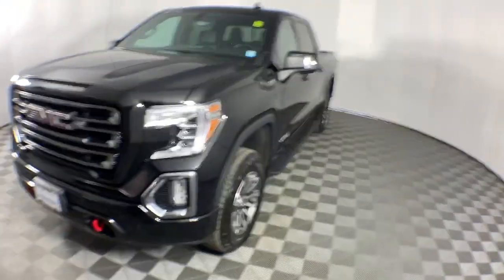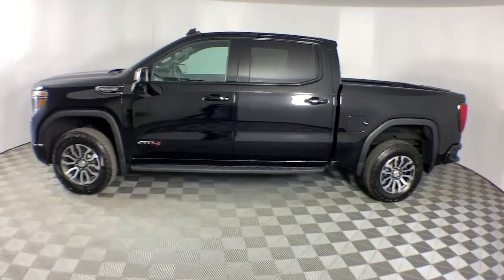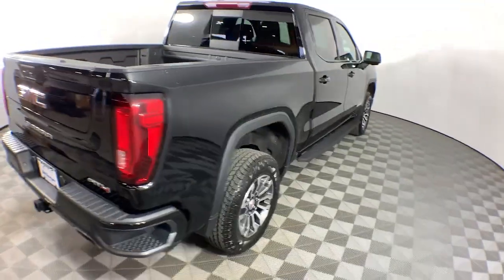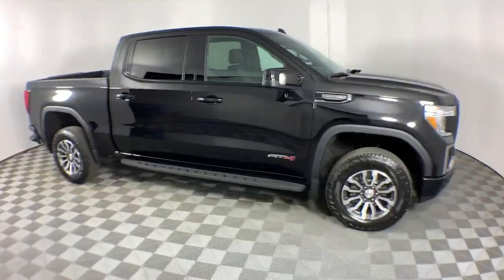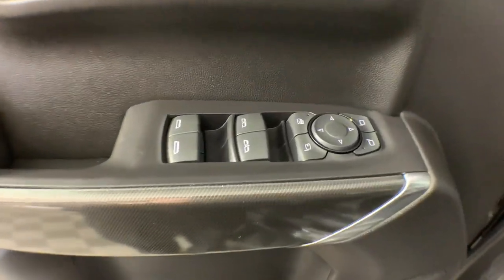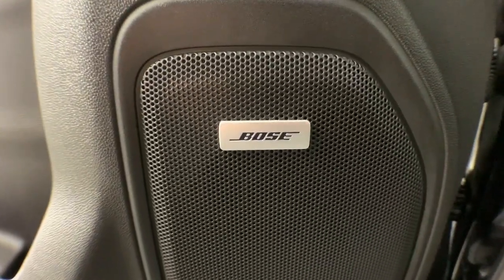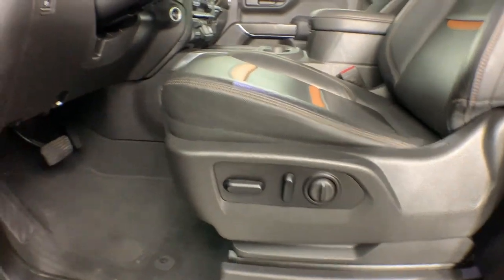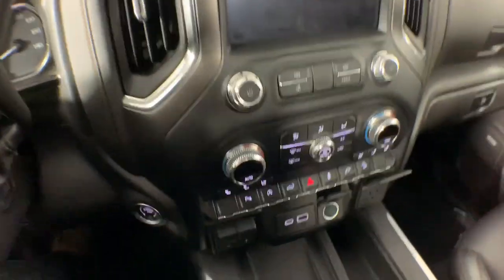2021 GMC Sierra_1500 Colonie, Albany, Saratoga Springs, Clifton Park, Schenectady, NY P13076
Onyx Black Used 2021 GMC Sierra_1500 AT4 available in Colonie, New York at DeNooyer Chevrolet. Servicing the Albany, Saratoga Springs, Clifton Park, Schenectady, NY area.

DeNooyer Chevrolet
127 Wolf Road

CARFAX One-Owner. Clean CARFAX. Onyx Black 2021 GMC Sierra 1500 AT4 4WD 10-Speed Automatic EcoTec3 5.3L V8 ***CLEAN CARFAX*** ***ONE OWNER TRADE*** 10-Speed Automatic 4WD Jet Black With Kalahari Accents Leather 10-Way Power Driver Seat Adjuster w/Lumbar 10-Way Power Passenger Seat Adjuster w/Lumbar 12-Volt Rear Auxiliary Power Outlet 120-Volt Bed Mounted Power Outlet 120-Volt Instrument Panel Power Outlet 170 Amp Alternator 18 x 8.5 Machined Aluminum Wheels 2 USB Ports 2 USB Ports (1st Row) 3.23 Rear Axle Ratio 4-Wheel Disc Brakes 4.2 Diagonal Color Display Driver Info Center 4G LTE Wi-Fi Hotspot Capable 6 Speakers 6-Speaker Audio System Feature ABS brakes Air Conditioning Alloy wheels AM/FM radio: SiriusXM with 360L Apple CarPlay/Android Auto AT4 High Clearance Step (LPO) AT4 Preferred Package AT4 Premium Package Auto-dimming door mirrors Auto-dimming Rear-View mirror Auto-Locking Rear Differential Automatic temperature control Auxiliary External Transmission Oil Cooler Body-Color Surround Grille Brake assist Bumpers: body-color Color-Keyed Carpeting Floor Covering Compass Deep-Tinted Glass Delay-off headlights Driver Alert Package I Driver door bin Driver Memory Driver vanity mirror Dual front impact airbags Dual front side impact airbags Electric Rear-Window Defogger Electrical Lock Control Steering Column Electronic Stability Control Floor-Mounted Center Console Front anti-roll bar Front Bucket Seats Front Center Armrest Front dual zone A/C Front fog lights Front Prem Floor Liners w/Removable Carpet Insert Front reading lights Front wheel independent suspension Fully automatic headlights GMC Connected Access Capable HD Rear Vision Camera Heated door mirrors Heated Driver & Front Outboard Passenger Seating Heated Front Seats Heated steering wheel Heavy-Duty Air Filter Hill Descent Control Hitch Guidance Hitch Guidance w/Hitch View Illuminated entry In-Vehicle Trailering App Integrated Trailer Brake Controller Keyless Open & Start Lane Change Alert w/Side Blind Zone Alert LED Cargo Area Lighting Low tire pressure warning Manual Tilt-Wheel & Telescoping Steering Column Memory seat Occupant sensing airbag Off-Road Suspension OnStar & GMC Connected Services Capable Outside temperature display Overhead airbag Overhead console Panic alarm Passenger door bin Passenger vanity mirror Perforated Leather-Appointed Front Seat Trim Perimeter Lighting Power Door Locks Power door mirrors Power driver seat Power Front Passenger Windows w/Express Up/Down Power Front Windows w/Driver Express Up/Down Power passenger seat Power Rear Windows w/Express Down Power Sliding Rear Window w/Rear Defogger Power steering Power windows Preferred Equipment Group 4SB Premium audio system: GMC Infotainment System Premium Bose 7-Speaker Sound System ProGrade Trailering System Radio data system Radio: Premium GMC Infotainment Sys w/Multi-Touch Radio: Premium GMC Infotainment Sys w/Navigation Rear Cross Traffic Alert Rear Dual USB Charging-Only Ports Rear Prem Floor Liners w/Removable Carpet Insert Rear reading lights Rear seat center armrest Rear step bumper Rear Wheelhouse Liners Rear window defroster Red Recovery Hooks Remote keyless entry Remote Vehicle Starter System Security system SiriusXM w/360L Speed control Speed-sensing steering Split folding rear seat Spray-On Pickup Bed Liner w/AT4 Logo Steering Wheel Audio Controls Steering wheel mounted audio controls Tachometer Telescoping steering wheel Theft Deterrent System (Unauthorized Entry) Tilt steering wheel Traction control Trailering Package Trip computer Ultrasonic Front & Rear Park Assist Universal Home Remote Variably intermittent wipers Ventilated Driver & Front Passenger Seats Ventilated Front Seats Voltmeter Wireless Charging 10-Speed Automatic 4WD Jet Black With Kalahari Accents Leather.brbrPlease reach out to schedule an appointment for a viewing
AT4 Preferred Package|AT4 Premium Package|Driver Alert Package I|Preferred Equipment Group 4SB|Trailering Package|6 Speakers|6-Speaker Audio System Feature|AM/FM radio: SiriusXM with 360L|Premium audio system: GMC Infotainment System|Premium Bose 7-Speaker Sound System|Radio data system|Radio: Premium GMC Infotainment Sys w/Multi-Touch|Radio: Premium GMC Infotainment Sys w/Navigation|SiriusXM w/360L|Steering Wheel Audio Controls|Air Conditioning|Automatic temperature control|Electric Rear-Window Defogger|Front dual zone A/C|Rear window defroster|120-Volt Bed Mounted Power Outlet|120-Volt Instrument Panel Power Outlet|12-Volt Rear Auxiliary Power Outlet|Driver Memory|Memory seat|Power driver seat|Power Fr